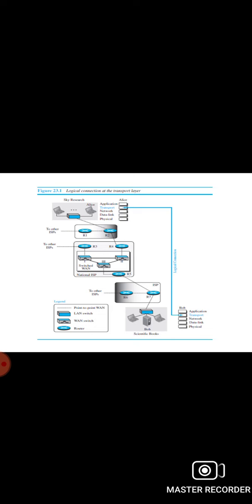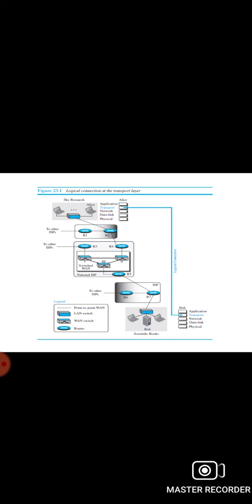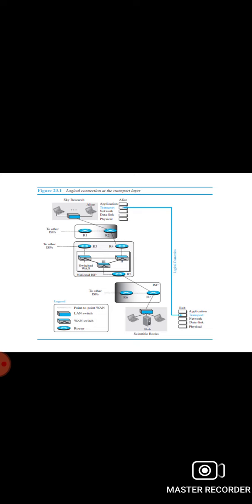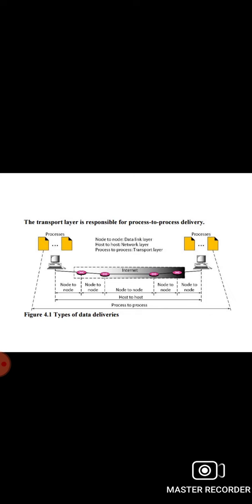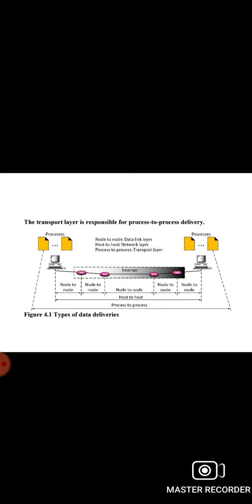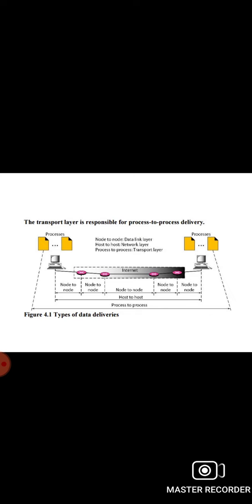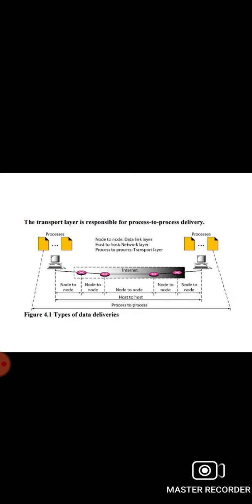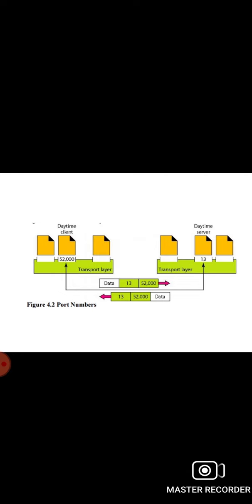MAMSE ECE CN 4 1